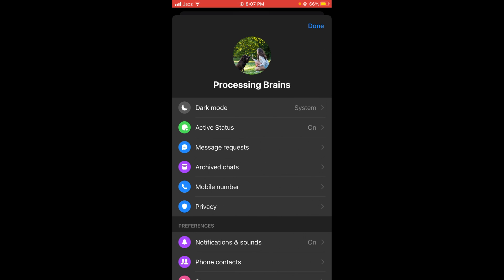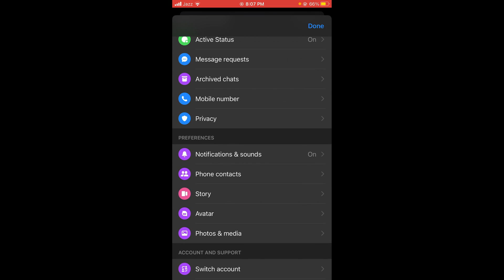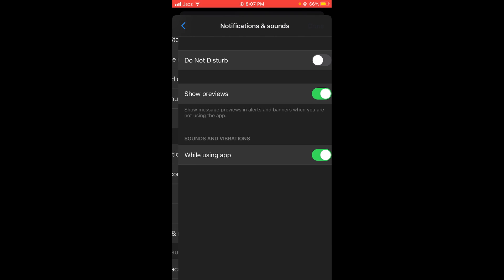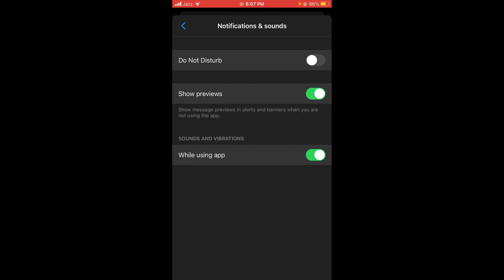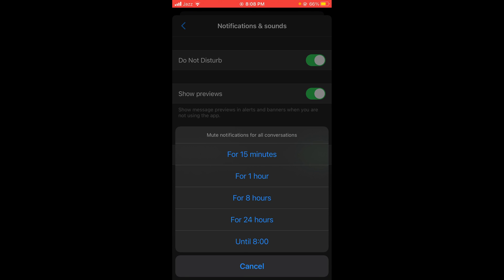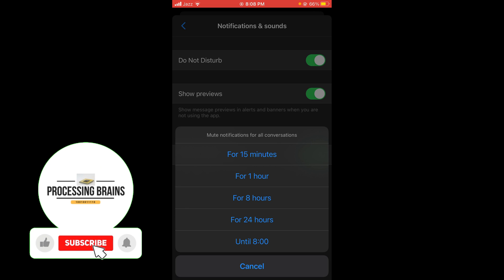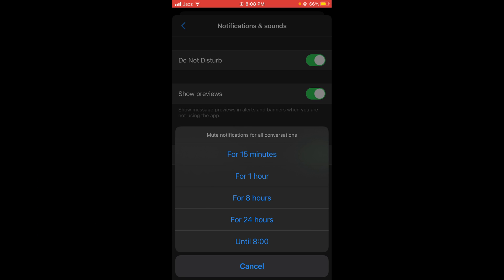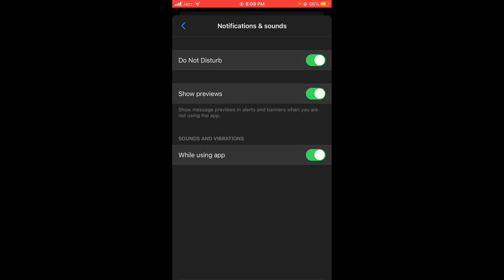How to Disable Calls on Messenger (2021)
Learn How to Disable Calls on Messenger. It is simple process to disable calls on messenger app on iPhone and Android, follow this video.

0:00 Intro
0:05 Disable Calls on Messenger